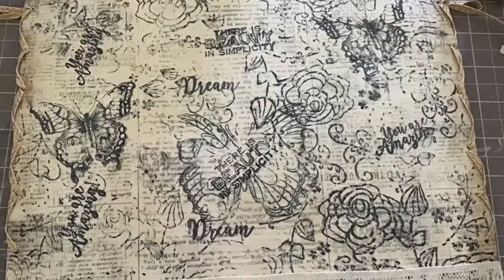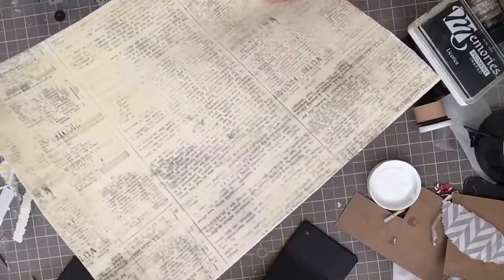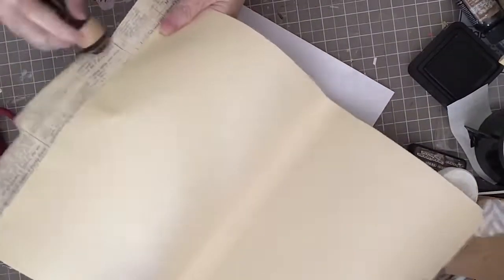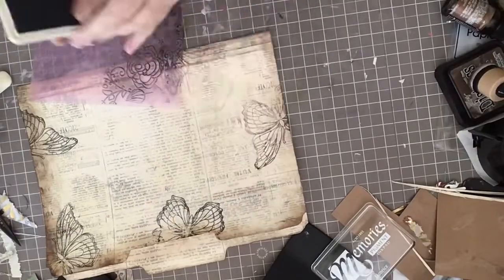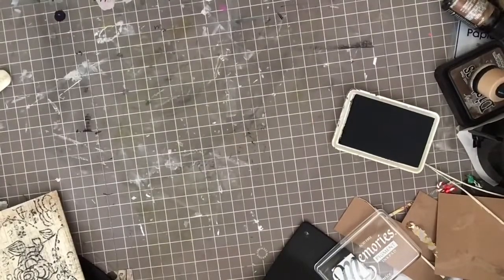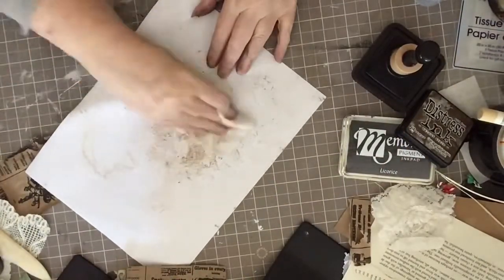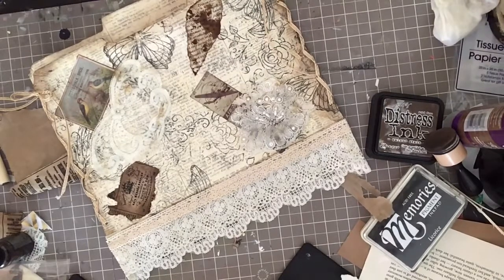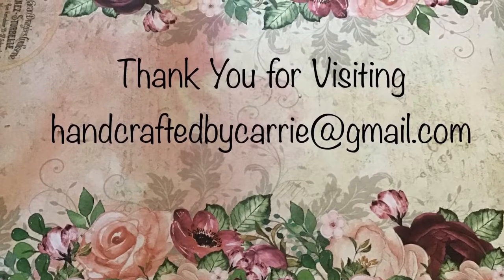Tutorial: Altered File Folder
In this video I will show you how to take a plain manila file folder and alter it.   The style that I did in this video is a vintage arm folder but you could do it in any style you want it. You will need a manila file folder and whatever you would like to use to alter it.

Links:

Handcrafted by Carrie